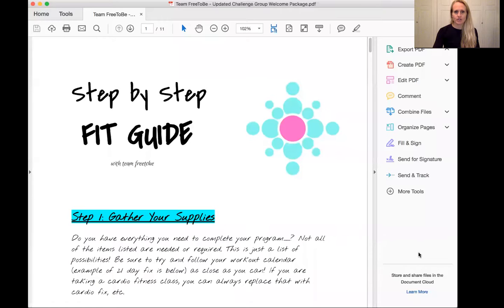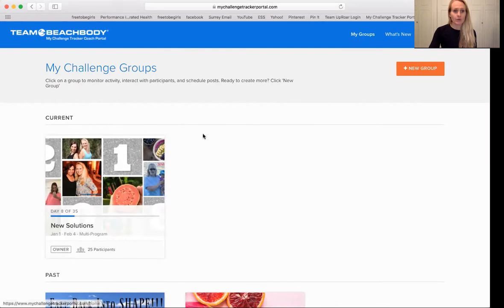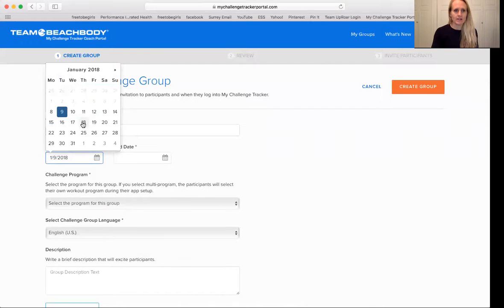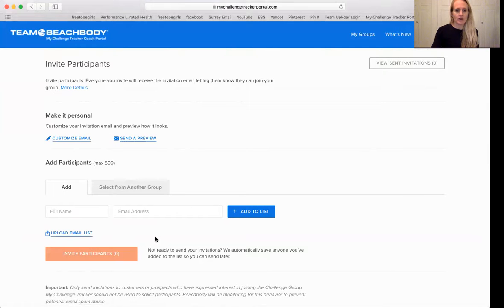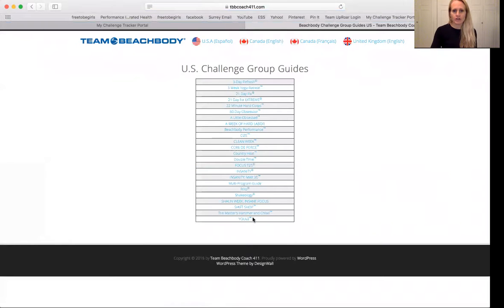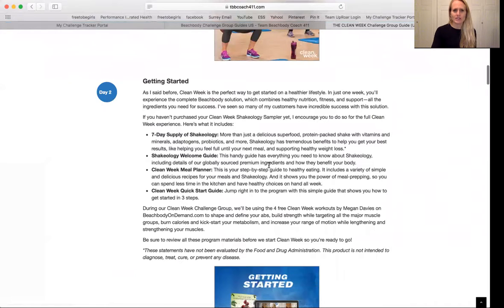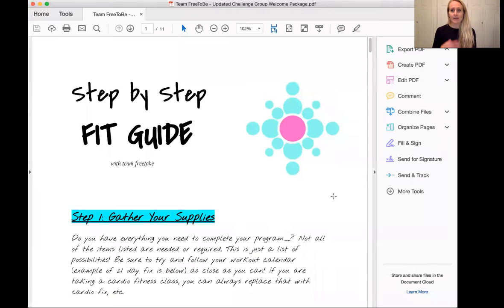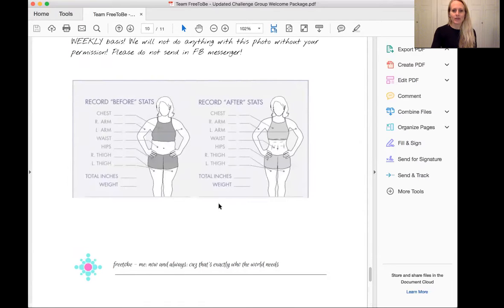Team FreeToBe - N.C.T. - Day 5